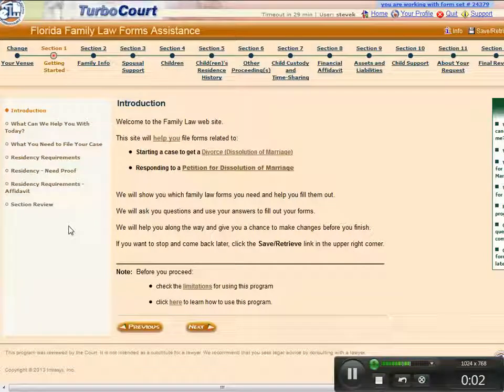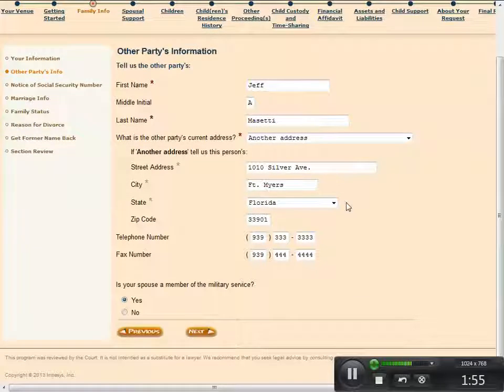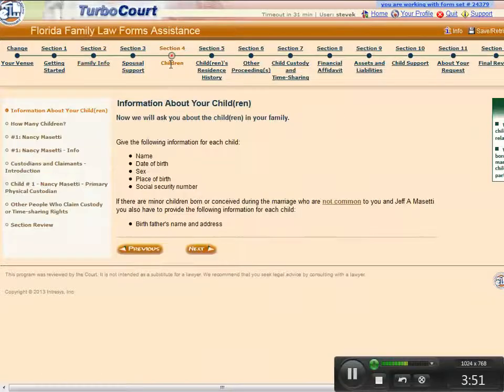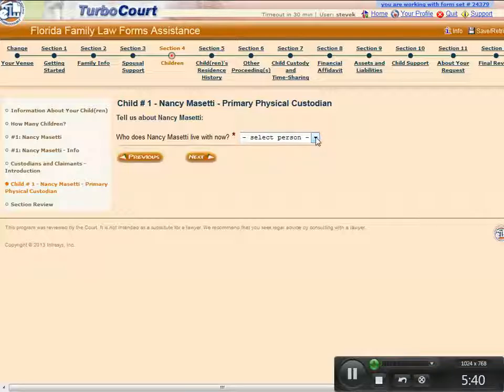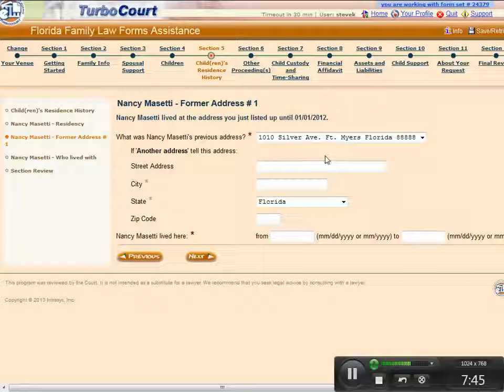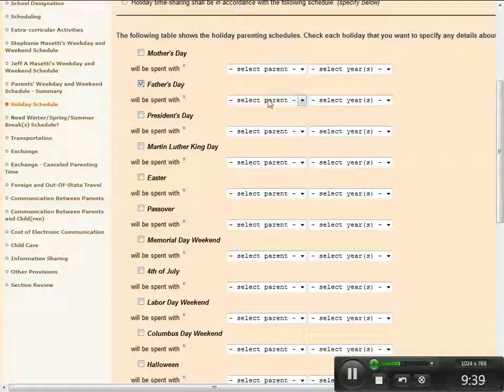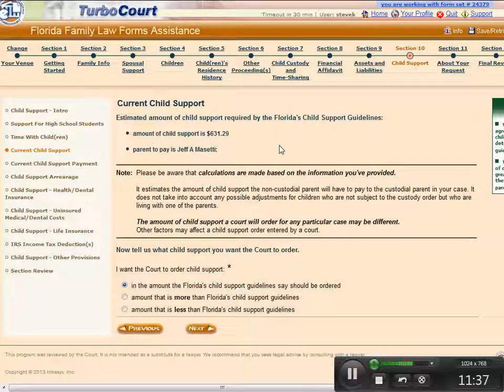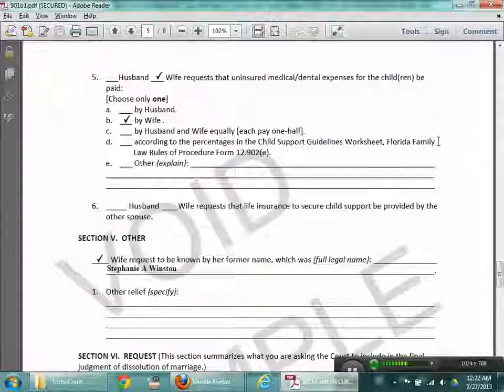FL Family Law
Divorce with or No Child(ren)